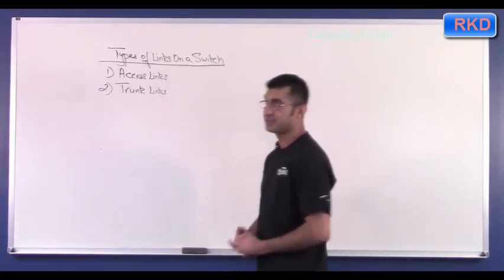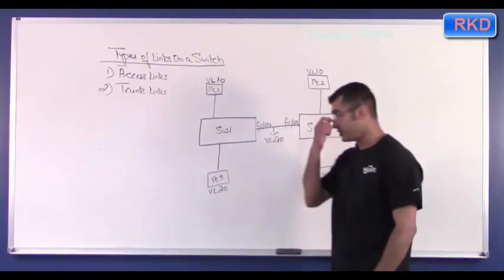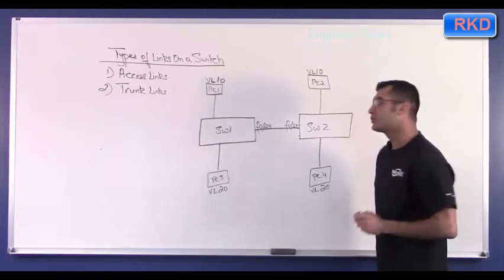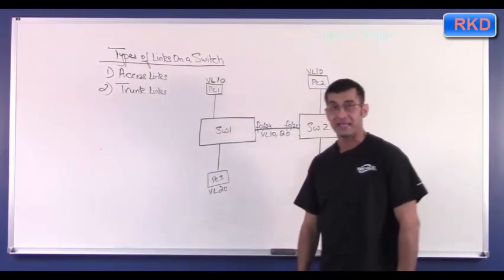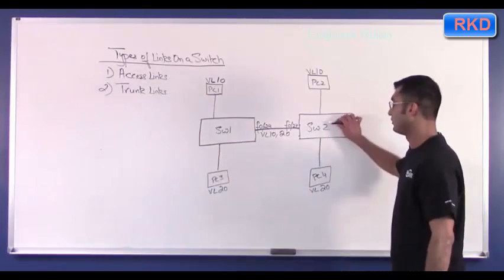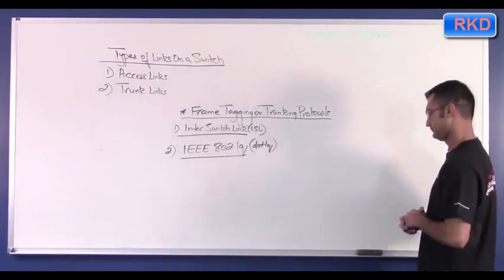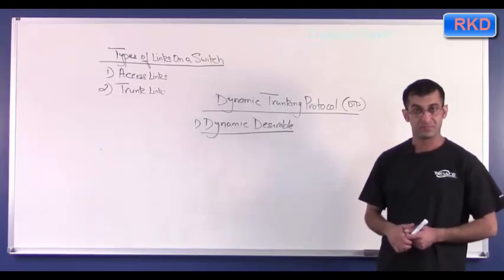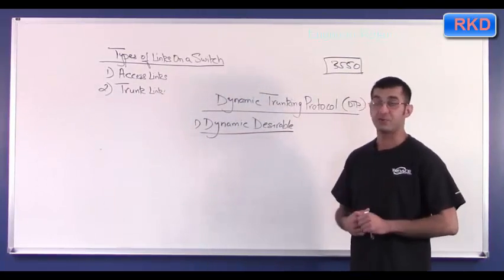14-CCNA: Layer 2 – Links on a Switch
CCNA
Junaid Memon is the greatest Lecturer.